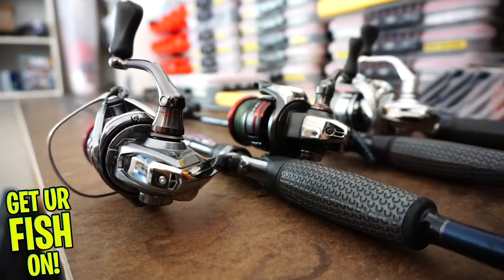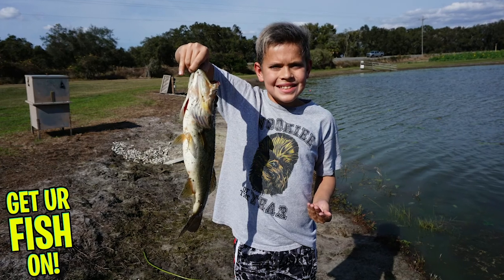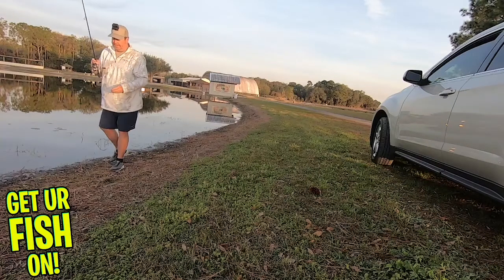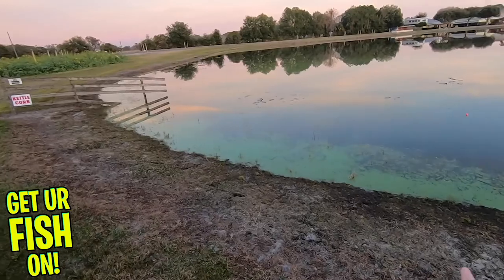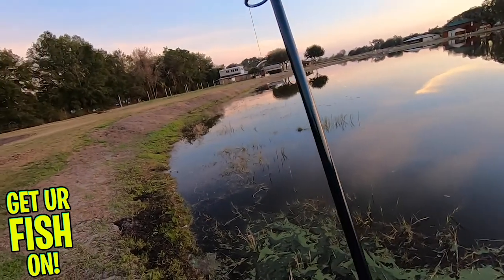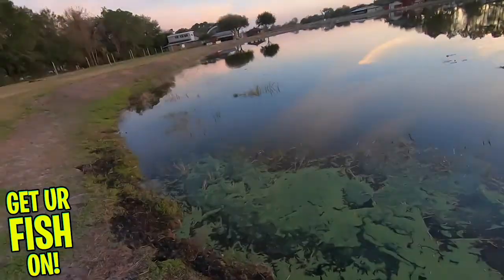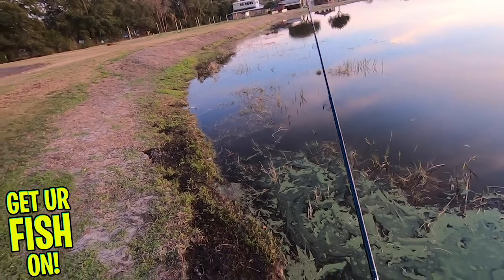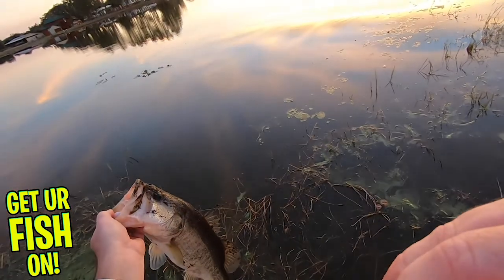February 4th 2021 Evening Bank Pond Bass Fishing - ONLY CAUGHT ONE!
Went pond bank fishing last night and didn't have a great night but that's why it's called fishing!  It was COLD but still fun to get out and fish while the sun was going down.  This is just a quick extra video.  Cheers and sorry it isn't non-stop catching.